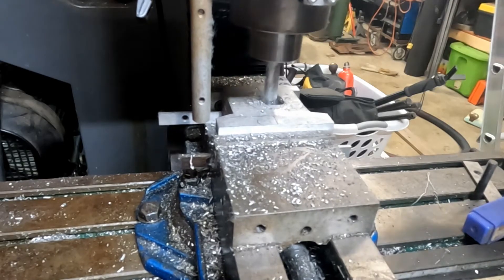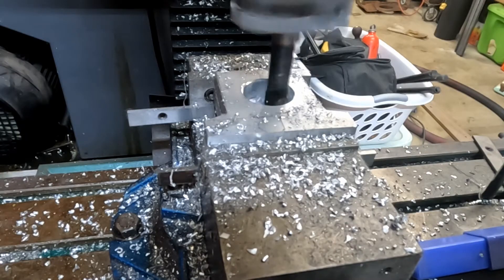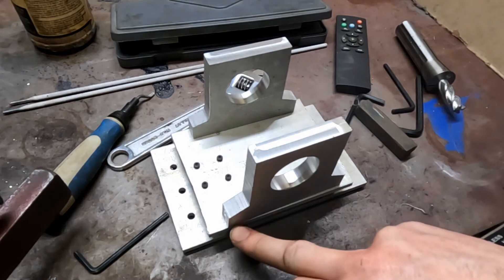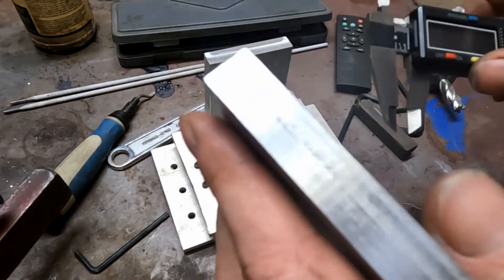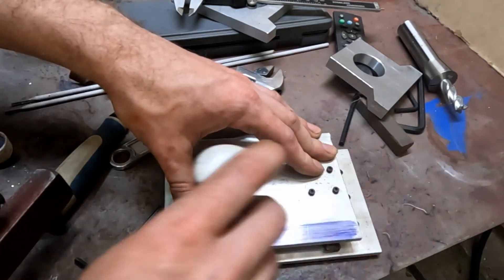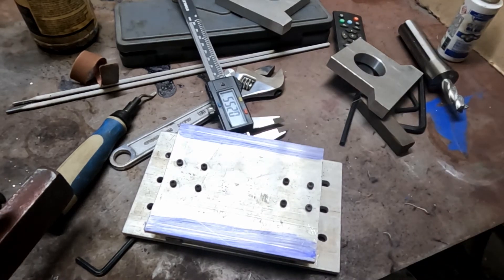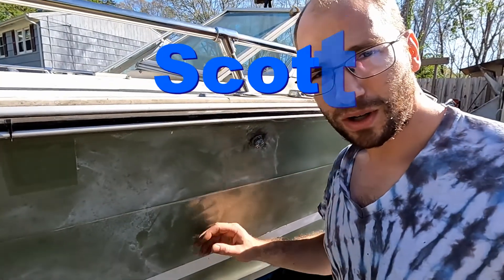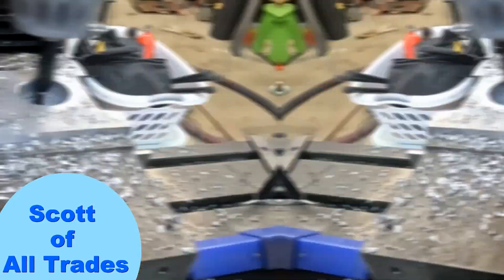Making a floating head for the DIY CNC plasma table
A floating head is used to help detect the height of the material and is used to set the initial pierce height when cutting.